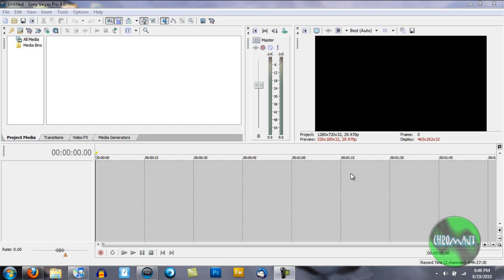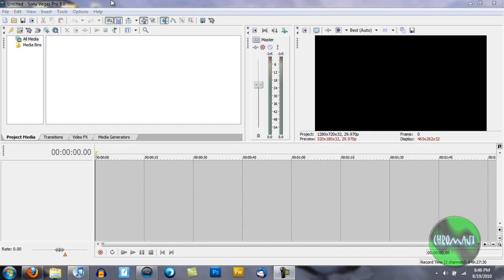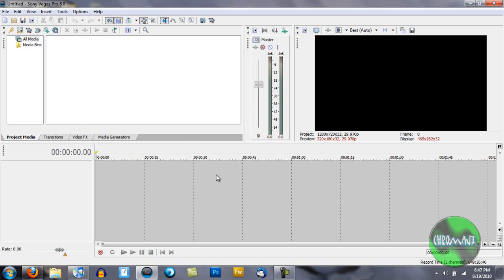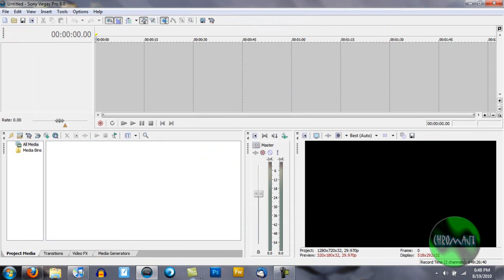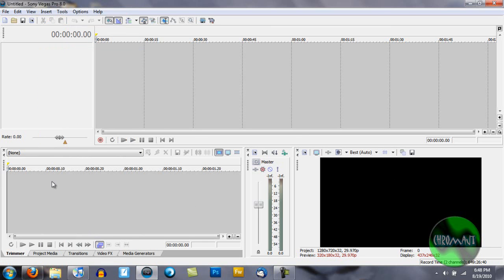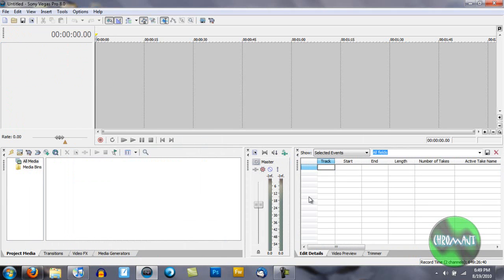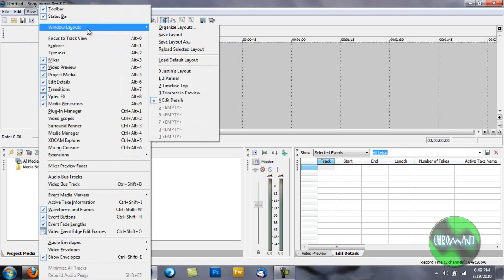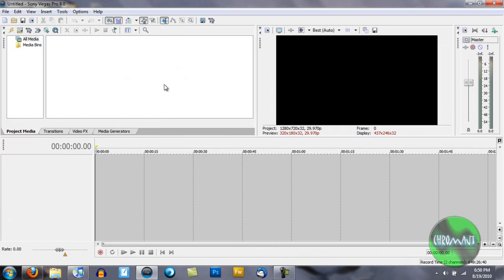Customise Interface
Part 2 To the basics of sony vegas